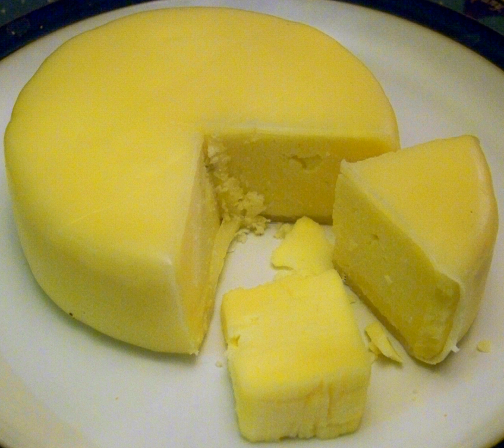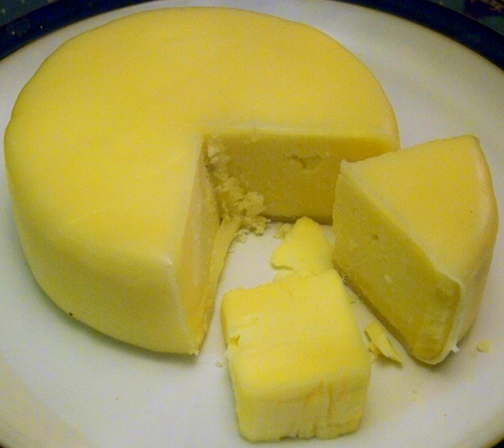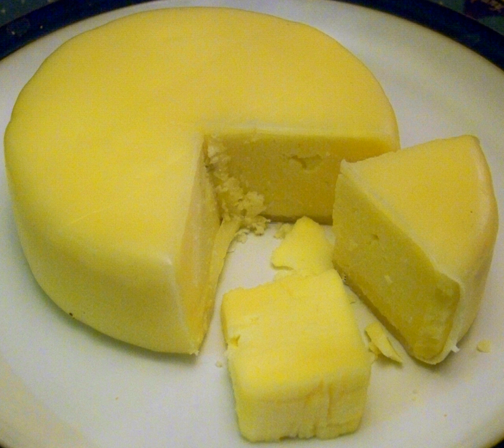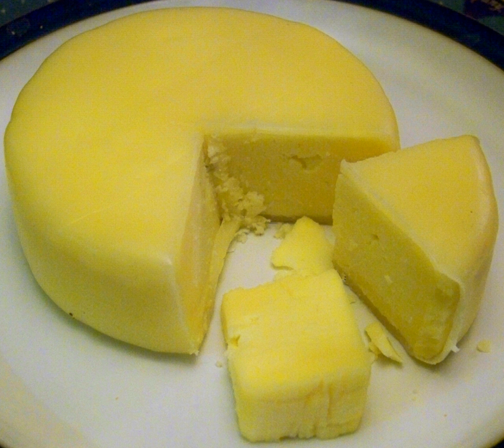Swaledale cheese | Wikipedia audio article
This is an audio version of the Wikipedia Article:
Swaledale cheese

00:00:12 1 Description
00:00:55 2 Production
00:02:09 3 History
00:03:17 4 Awards
00:03:46 5 See also

- Socrates

SUMMARY
Swaledale is a full fat hard cheese produced in the town of Richmond in Swaledale, North Yorkshire, England.  The cheese is produced from cows’ milk, Swaledale sheep's milk and goats’ milk.